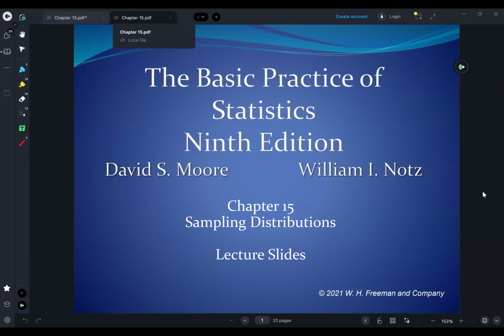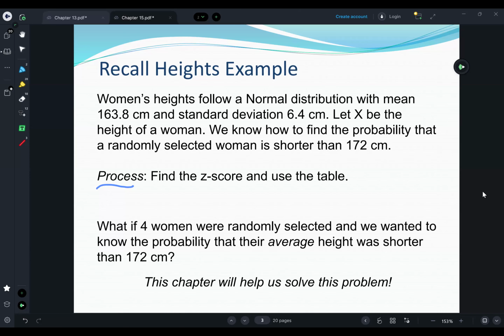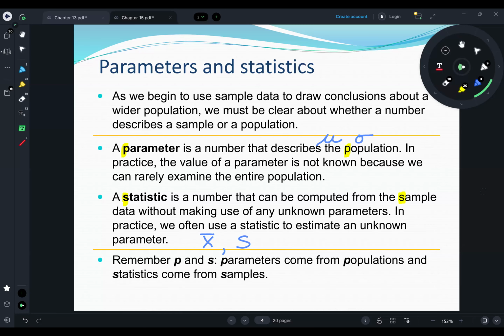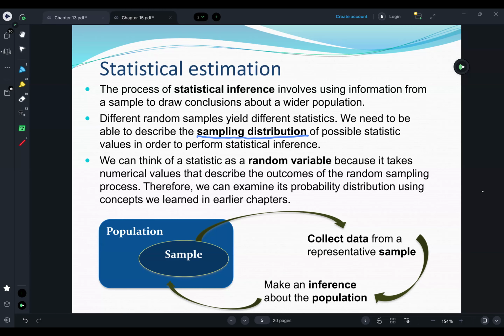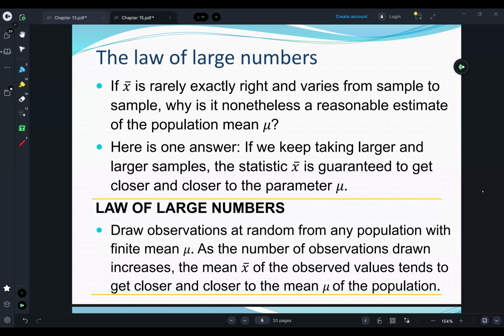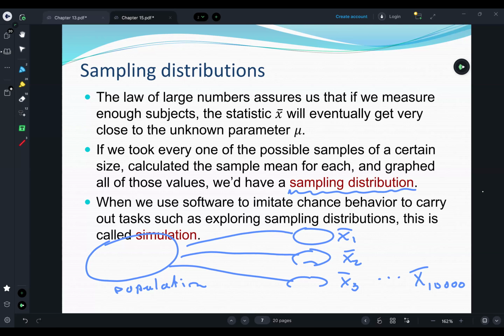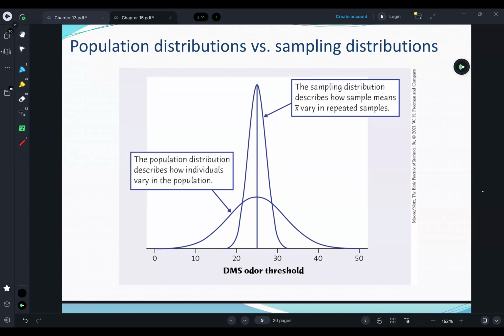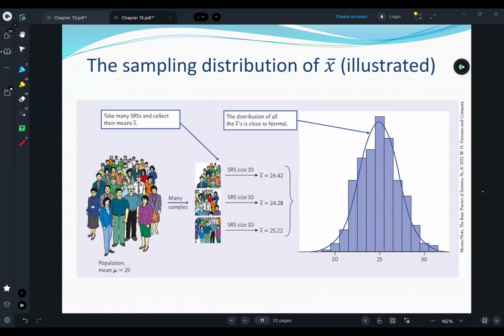Chapter 15 Part 1